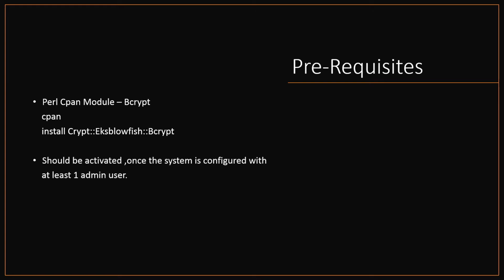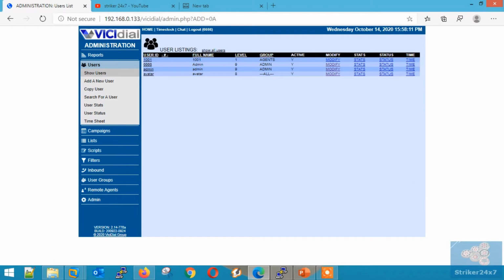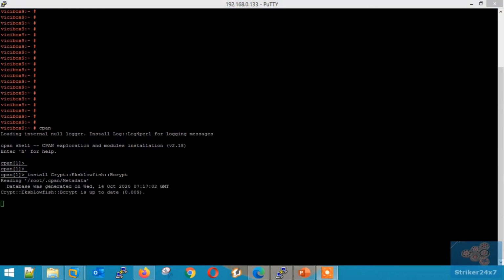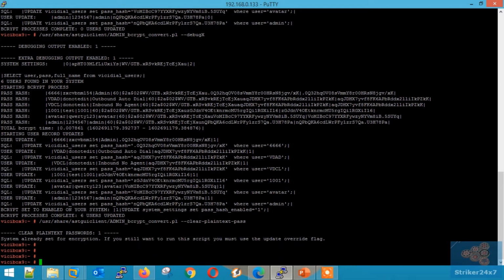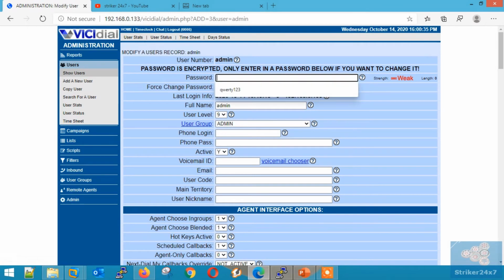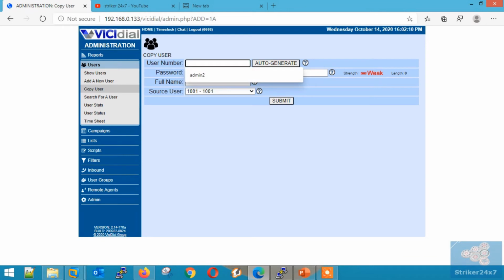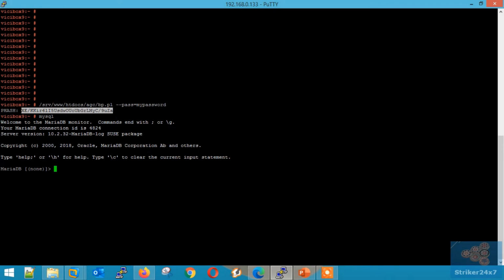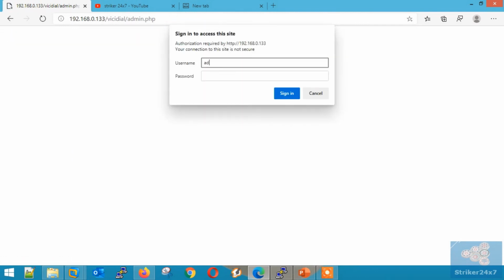how to enable vicidial users password encryption.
how to encrypt password in vicidial
steps to enable password encryption in vicidial or goautodial
Also hiding the admin passwords.
cpan
install Crypt::Eksblowfish::Bcrypt
/usr/share/astguiclient/ADMIN_bcrypt_convert.pl --debugX –test
/usr/share/astguiclient/ADMIN_bcrypt_convert.pl –debugX
/usr/share/astguiclient/ADMIN_bcrypt_convert.pl --clear-plaintext-pass

/srv/www/htdocs/agc/bp.pl --pass=mypassword
UPDATE vicidial_users set pass_hash='kfYvywV959fn09rSZML70wHjjxsaYjm' where user=‘admin';